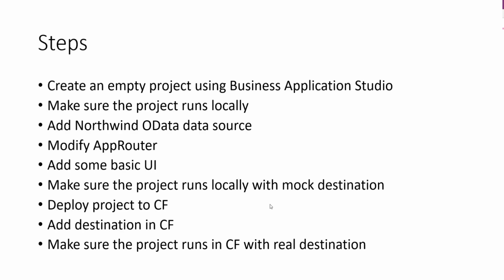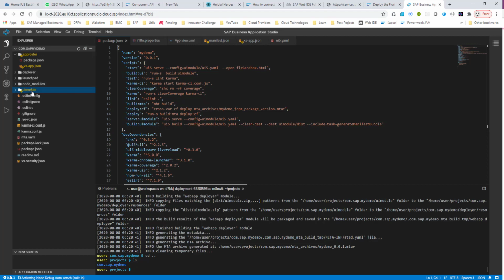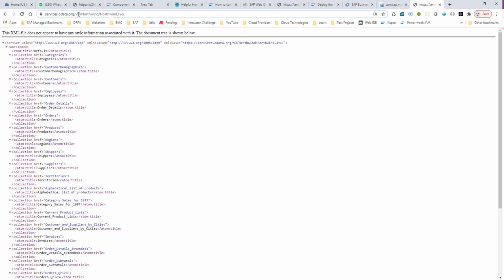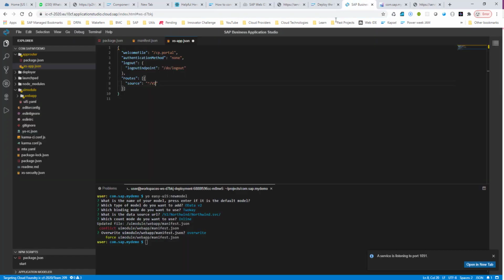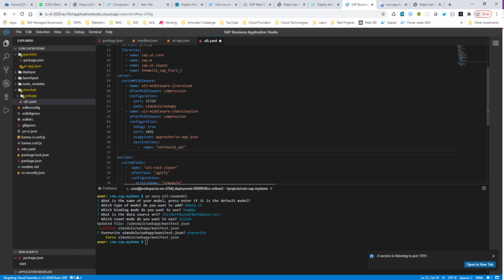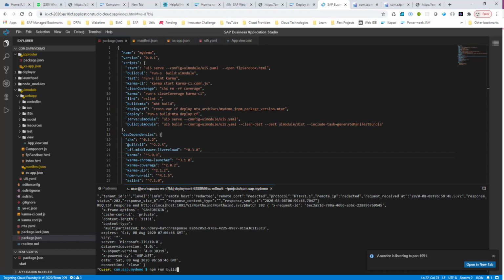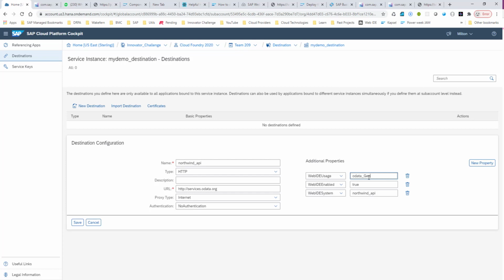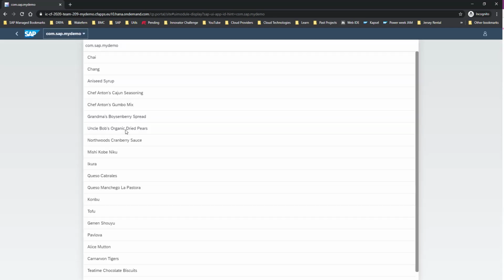Part 1: SAP Cloud Platform Connectivity (Deploying to CF - consuming a destination)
In this series, I will explain how SAP Cloud Platform Connectivity works.

In this session, we will create an SAPUI5 application and deploy it to Cloud Foundry.  We will also be using the SAP Business Application Studio for building the application.